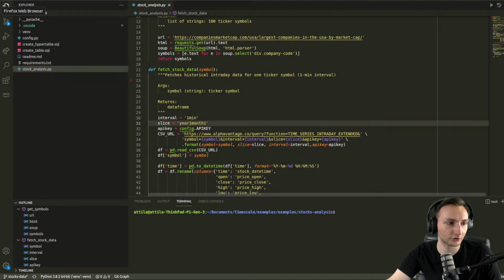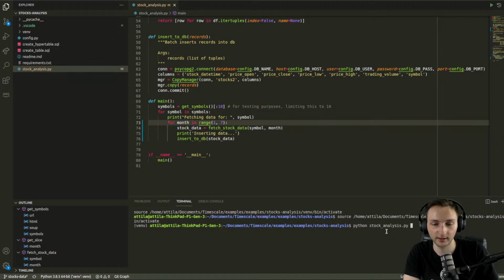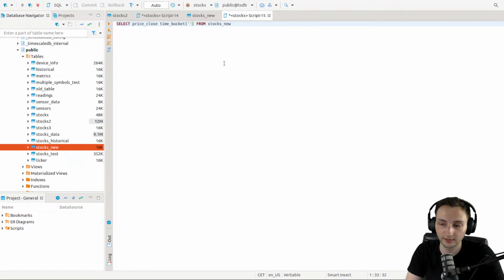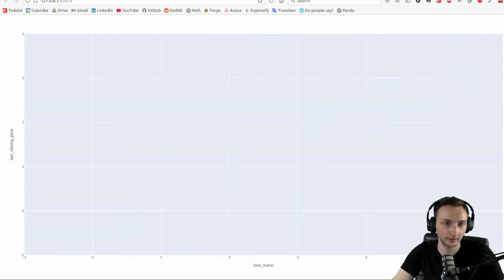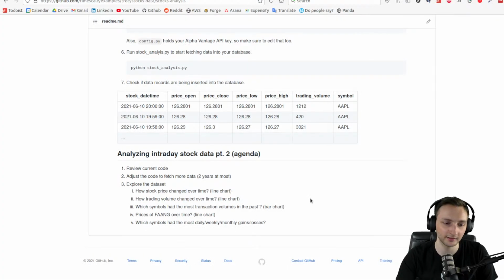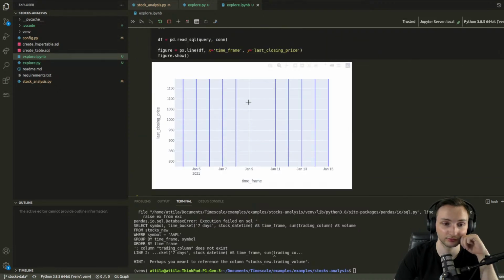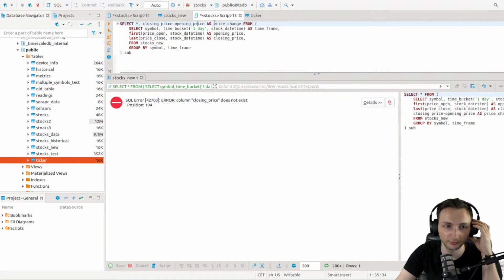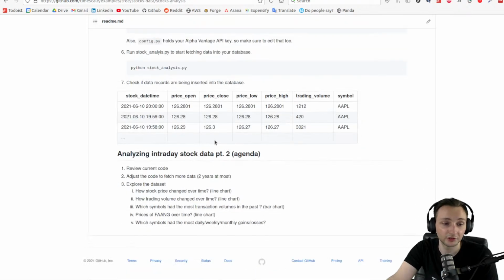Building a stock analysis tool in Python with TimescaleDB - Part 2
In this live coding session Attila Toth, Developer Advocate at Timescale, will build a stock analysis tool using Python and Alpha Vantage's finance API to collect stock market data and store it in a TimescaleDB instance for time-series analysis:
- finding correlations between popular ticker
- analyzing the distribution of price changes
- generating candlestick charts
- setting up continuous aggregates with TimescaleDB

🛠 𝗥𝗲𝗹𝗲𝘃𝗮𝗻𝘁 𝗥𝗲𝘀𝗼𝘂𝗿𝗰𝗲𝘀
📌Try it for yourself using the source code found on GitHub ⇒